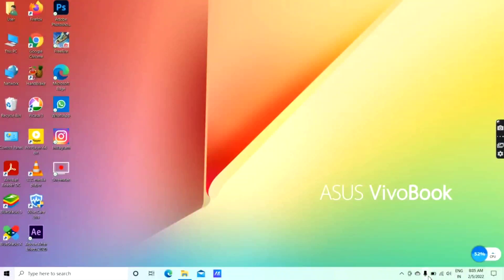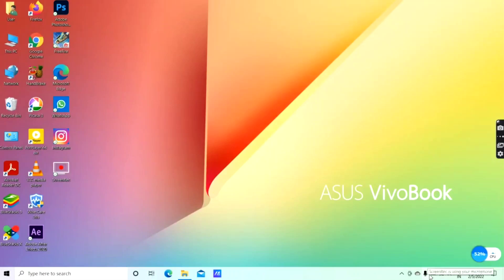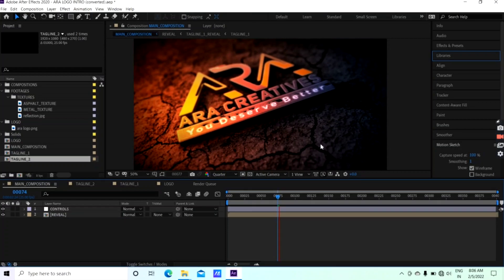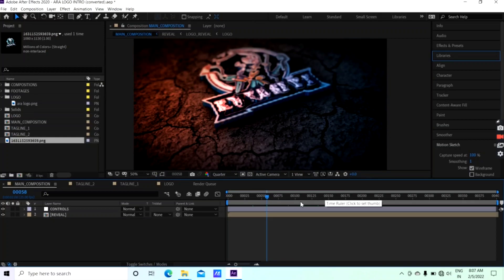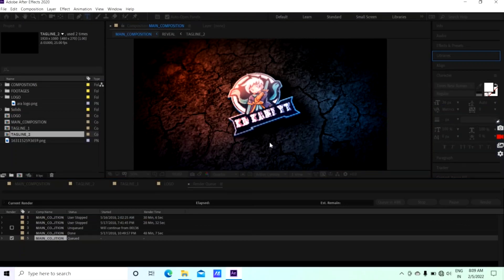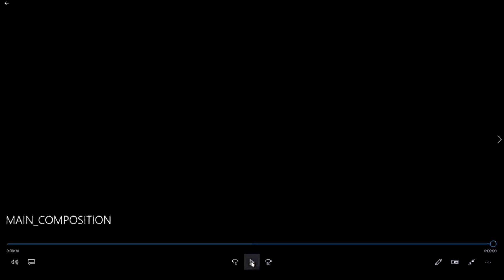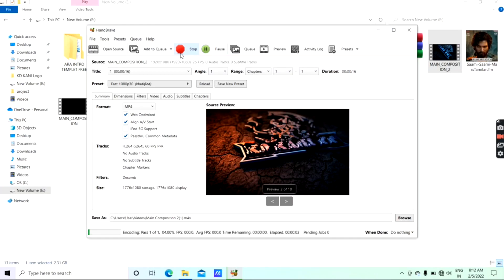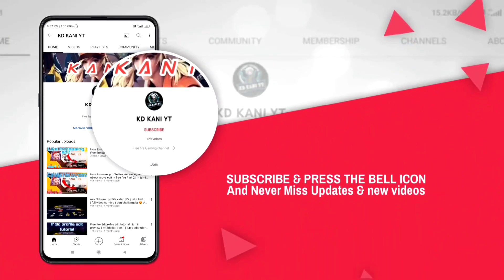How to make Gaming tamizhan anna intro | easy to make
Hey guys! Today I’m going to show you Free fire edit .

Name in game : KD KANI YT

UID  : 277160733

Guild name : White Devils